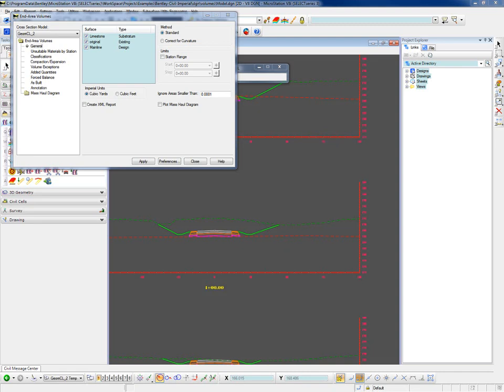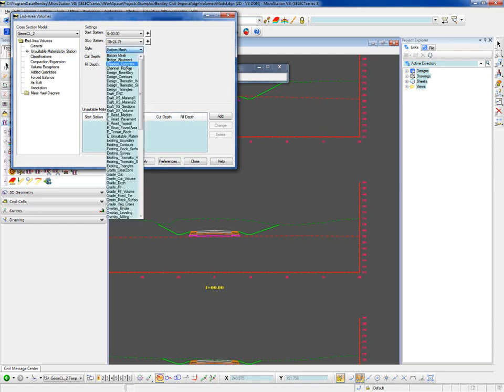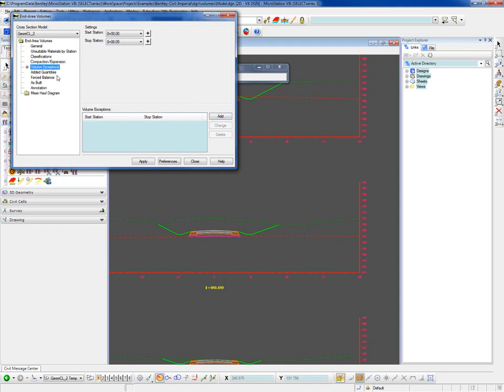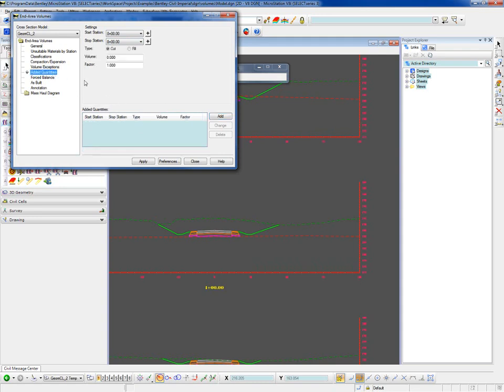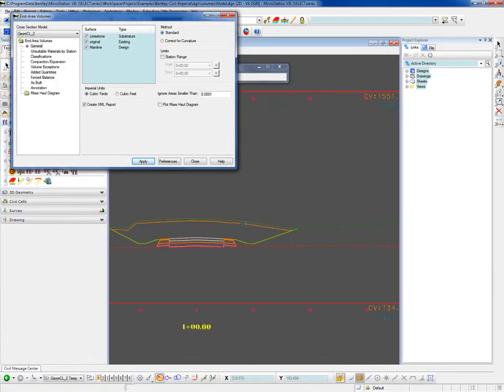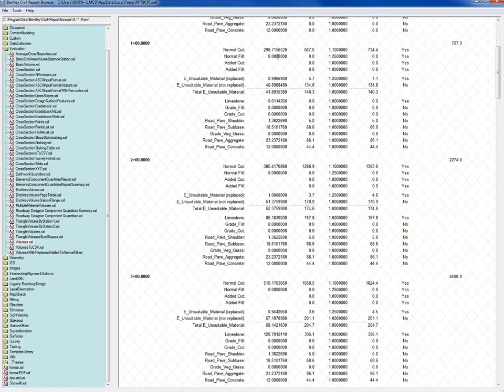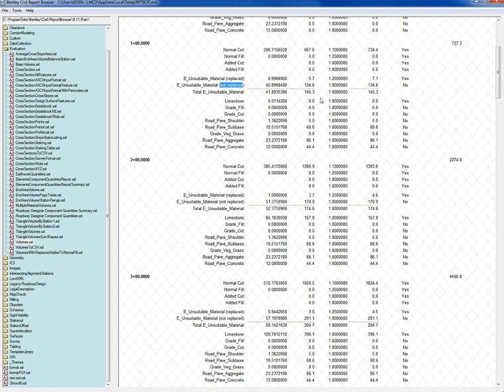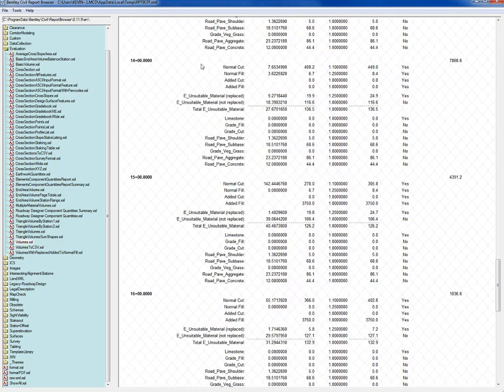Earthwork Options Explained